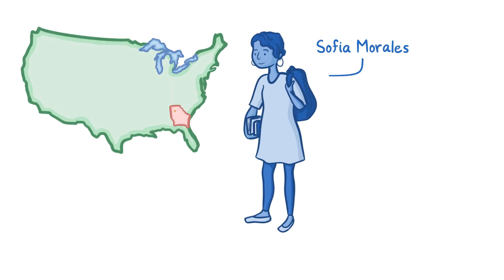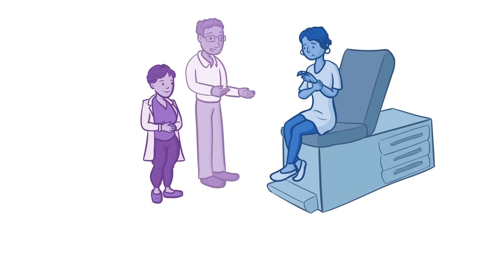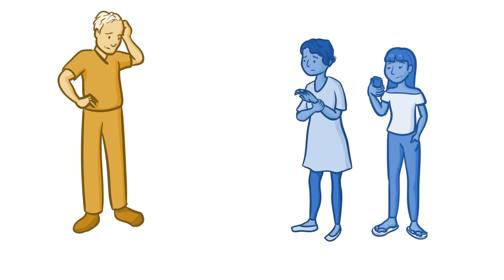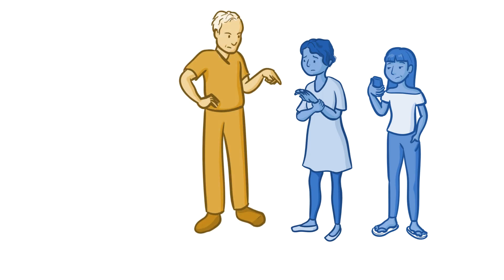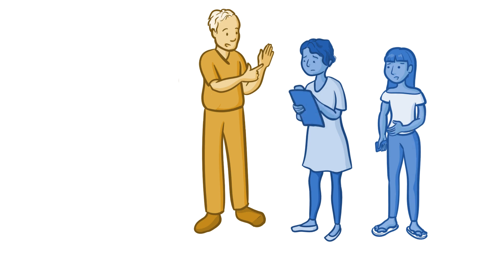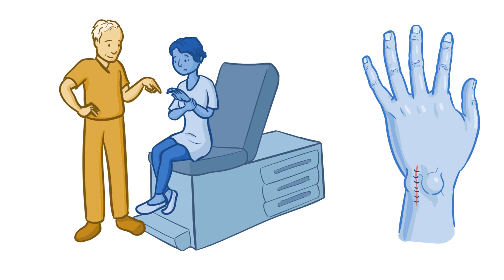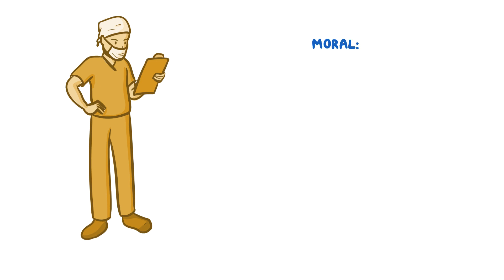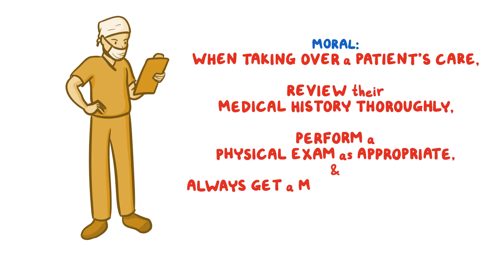The Orthopedic Surgeon - Avoidable Medical Malpractice Case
The orthopedic surgeon and the avoidable lawsuit (based on a true story)